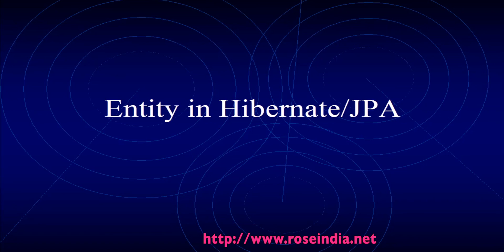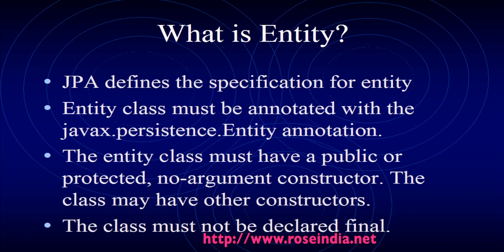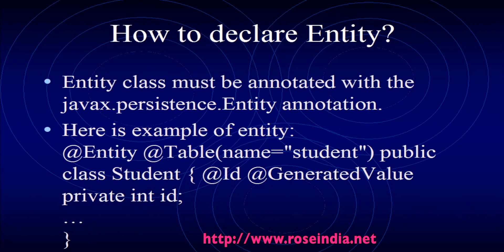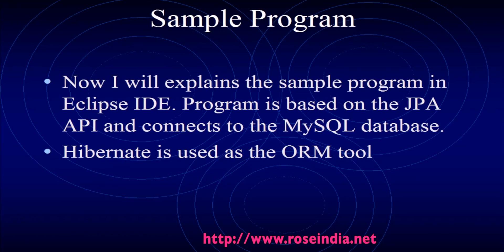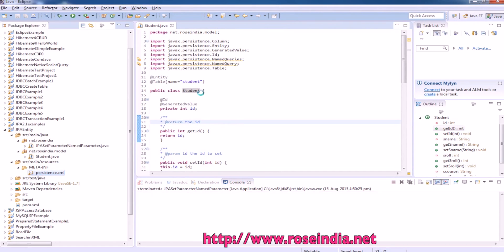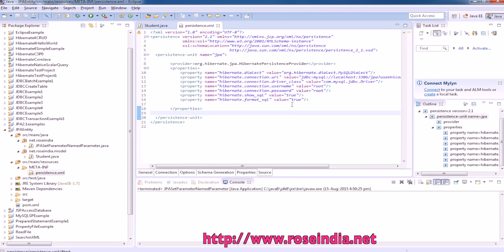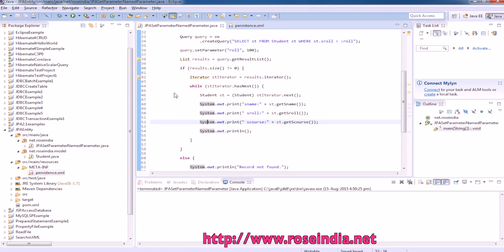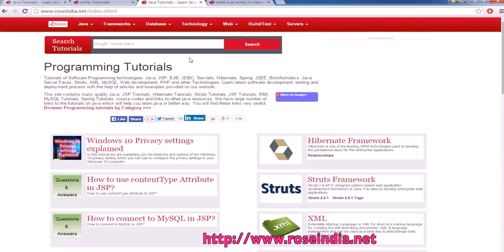What is entity in Hibernate and JPA?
In this video tutorial you will learn what is entity in Hibernate and JPA? You will also learn how to define an entity and create example program to fetch the entity objects based on certain criteria.